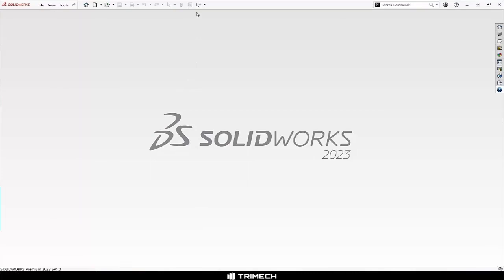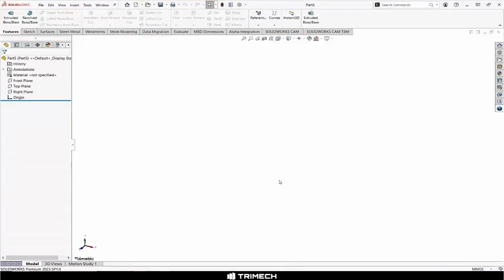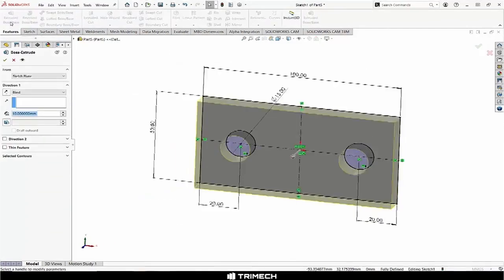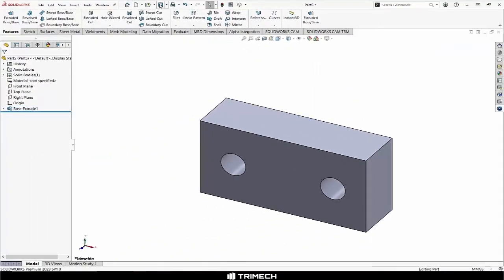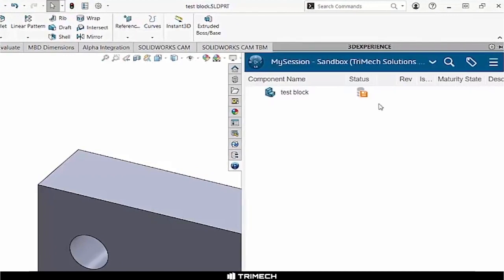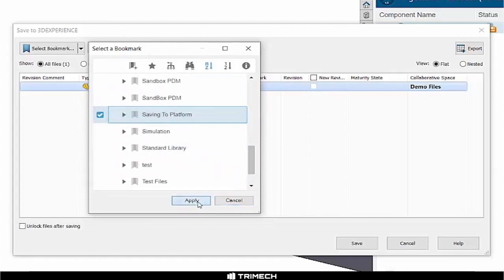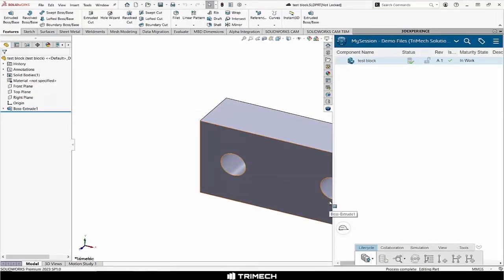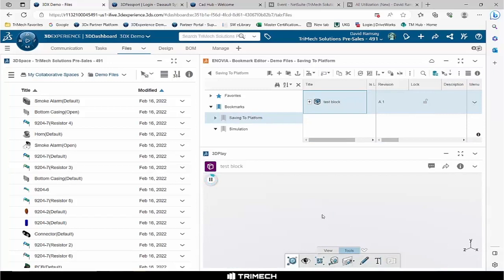Saving a SOLIDWORKS Part File to the 3DEXPERIENCE Platform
How to efficiently save SOLIDWORKS part files to the 3DEXPERIENCE platform will enable you to take full advantage of the tools that you have. Starting with basic, but important, settings in SOLIDWORKS, this video will demonstrate how easy it is to work inside of the 3DEXPERIENCE platform.